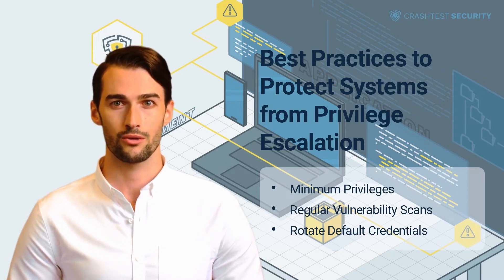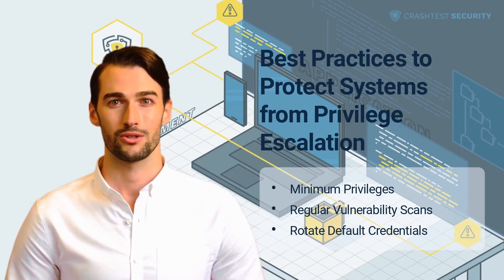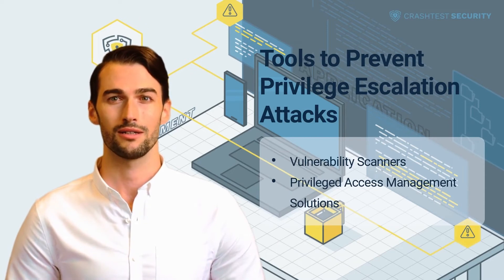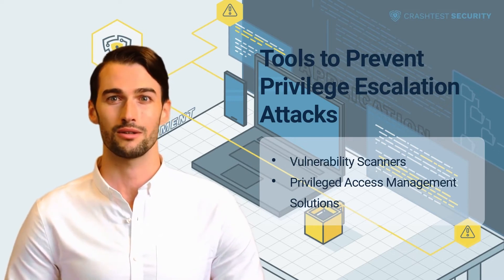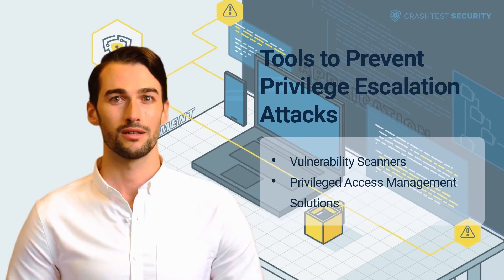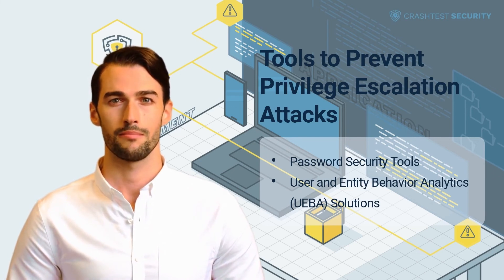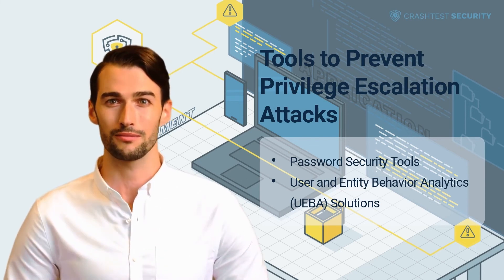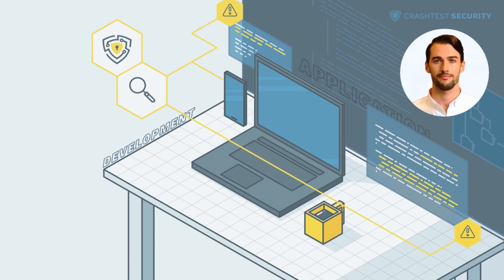Best Practices and Tools to Prevent Systems and Applications from Privilege Escalation Attacks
We'll dive into the topic of preventing privilege escalation.

0:00 Introduction to privilege escalation prevention
1:19 What are the best practices to protect systems from privilege escalation?
5:30 What are the best tools to prevent privilege escalation attacks?
5:04 How to choose an automated vulnerability scanning tool?
7:51 Types of automated vulnerability scanners
11:04 Subscribe to the Crashtest Security Channel for more information

Want to read the article? Here it is.